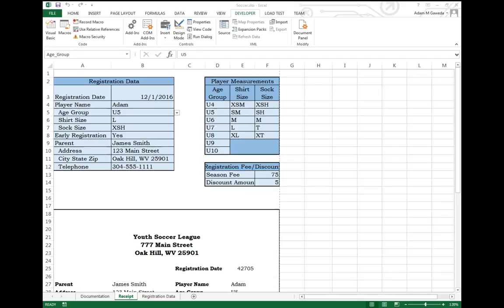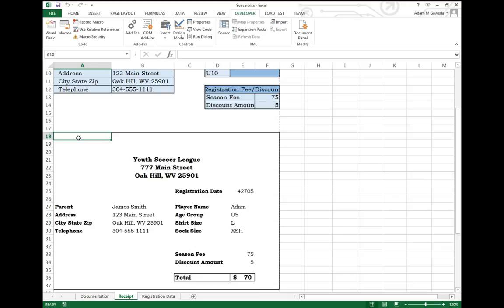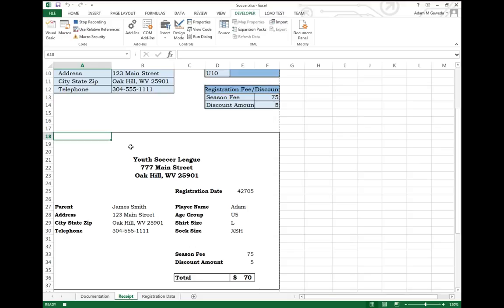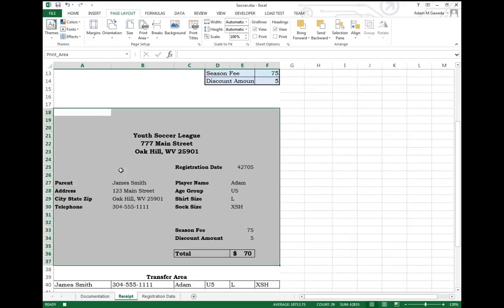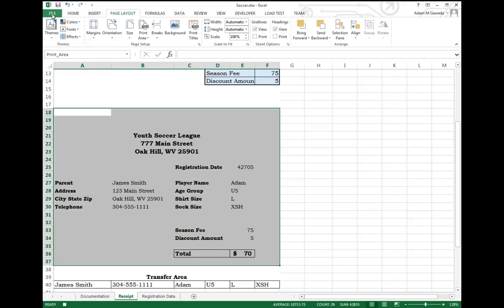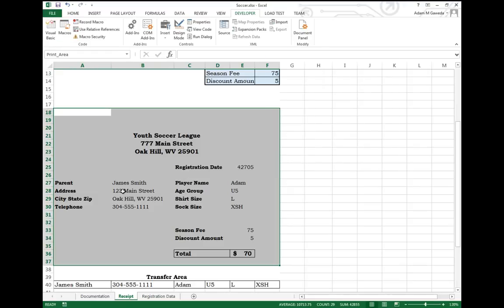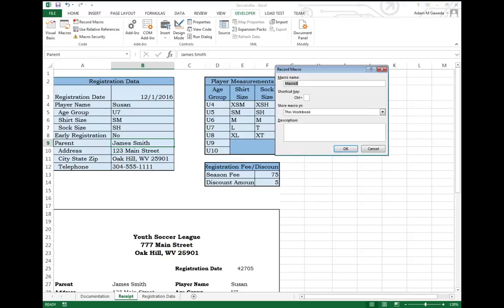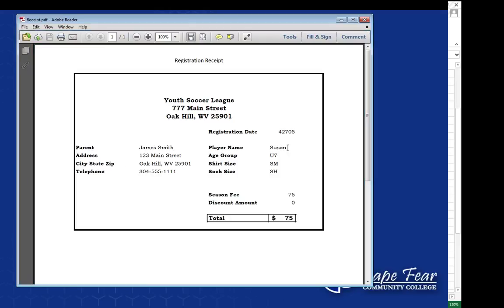Recording a Macro in Excel